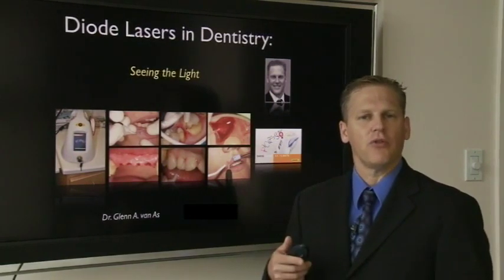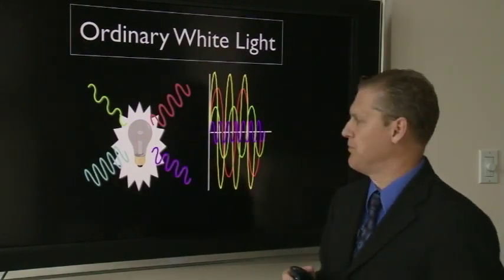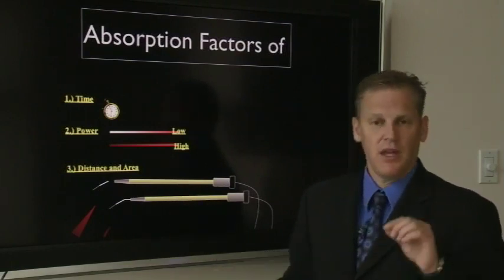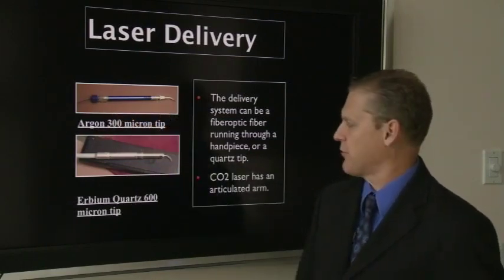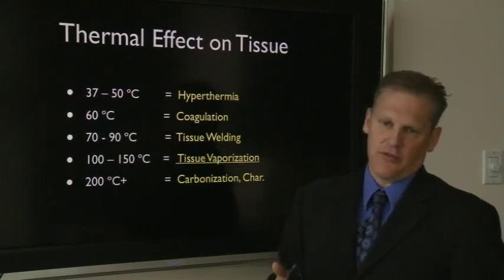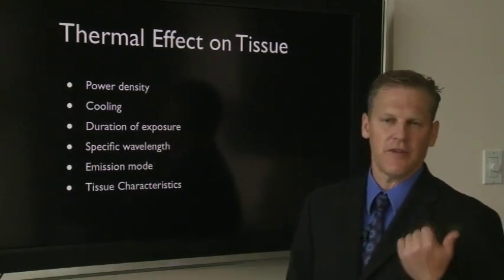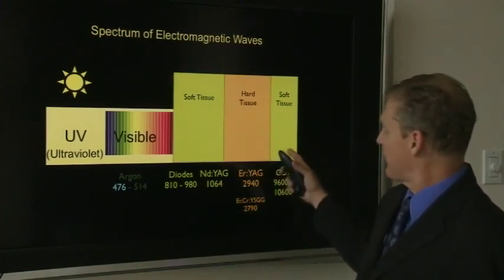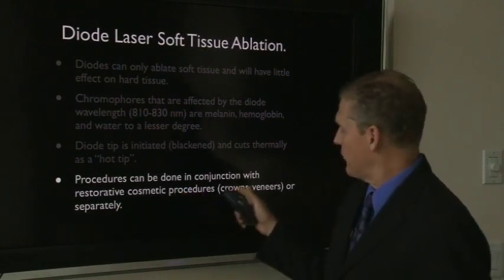Diode Laser Training Disc 1 Introduction